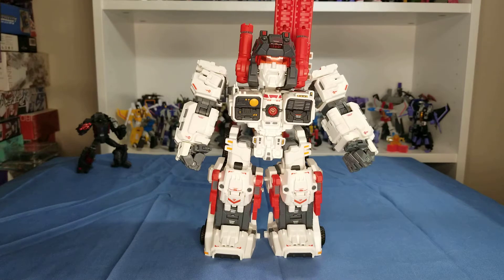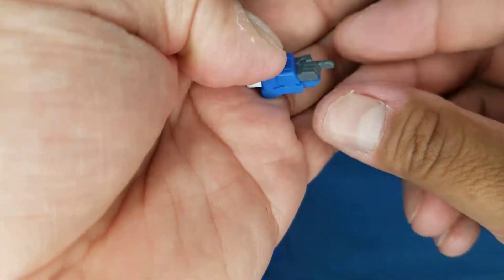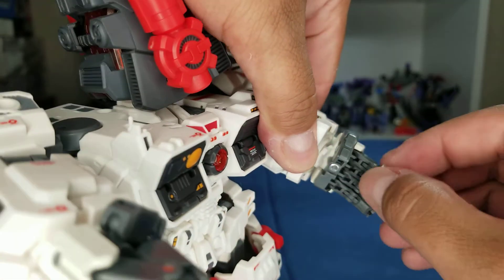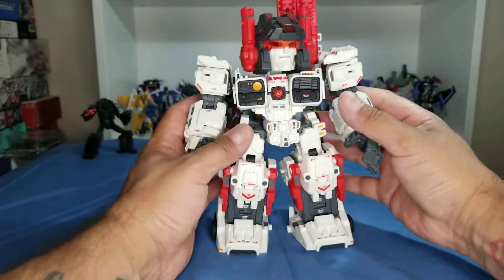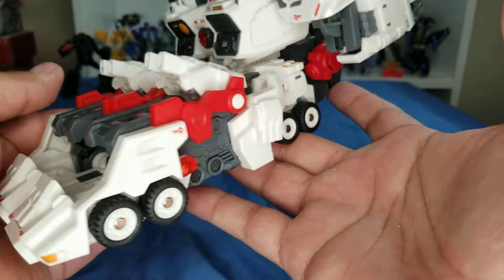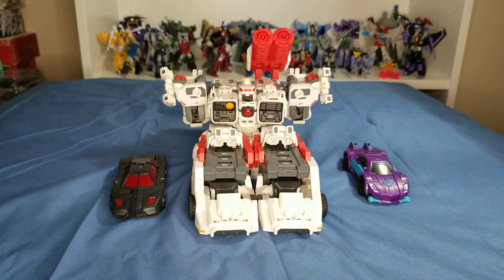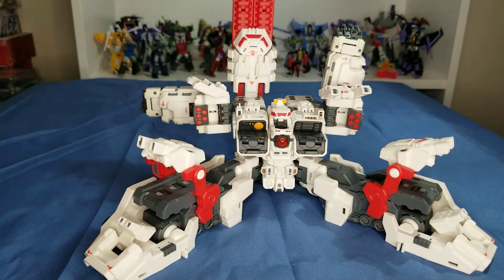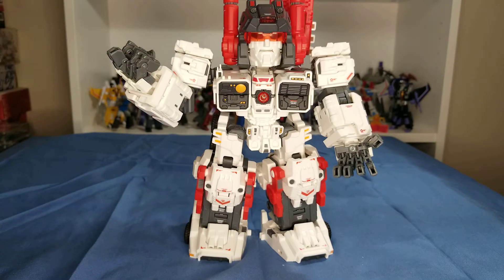Metroplex [ Master Made SDT01 Titan Mobile City ]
Reviewed by Mauricio